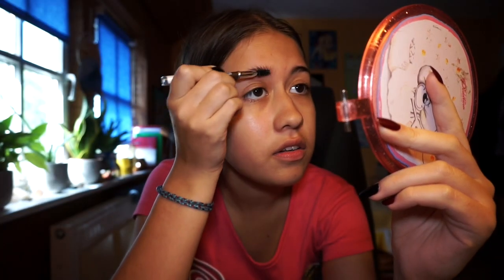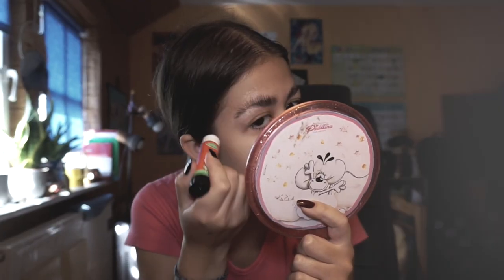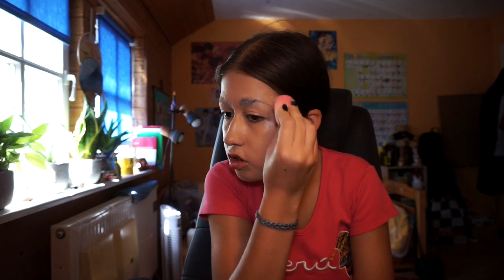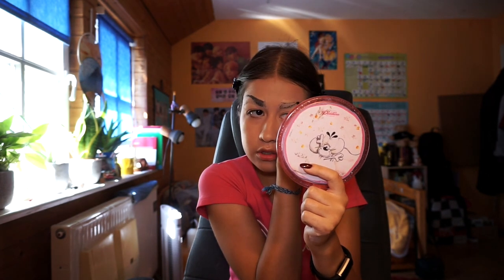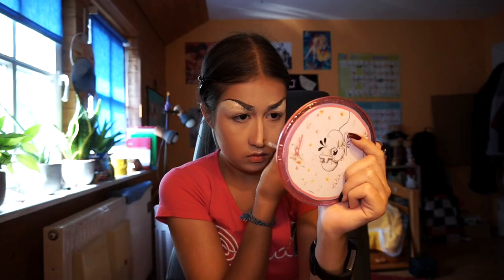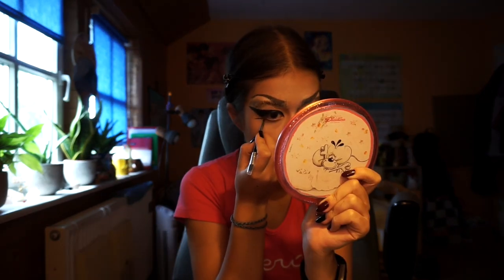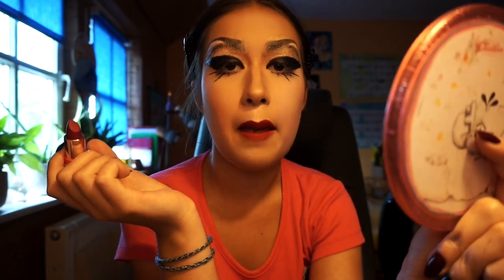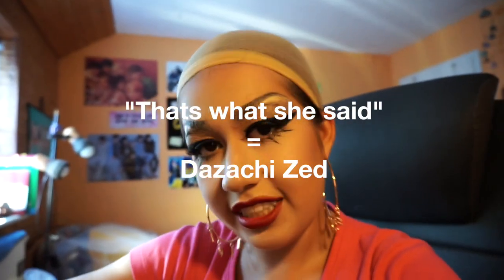drag queen makeover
I had the idea to do a drag queen makeover. Based on the fact that I’m not really a beauty channel, I think we can all guess how this went.